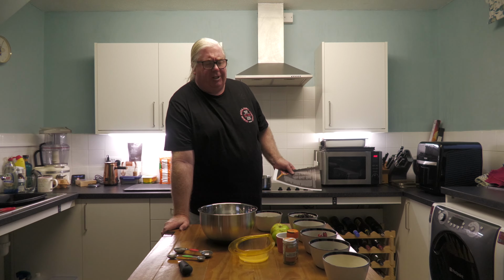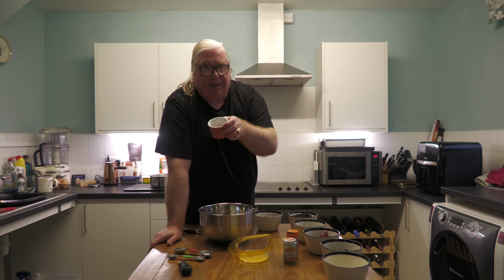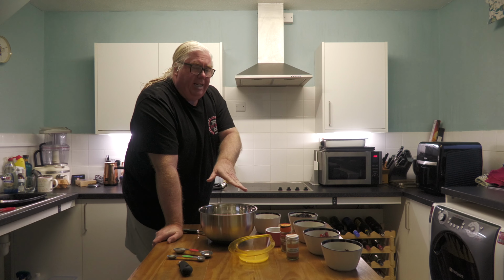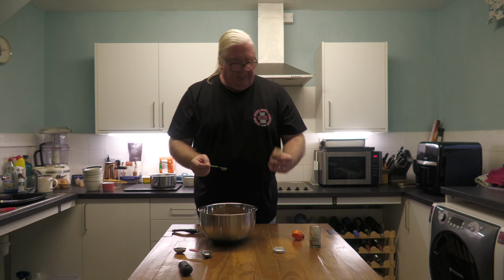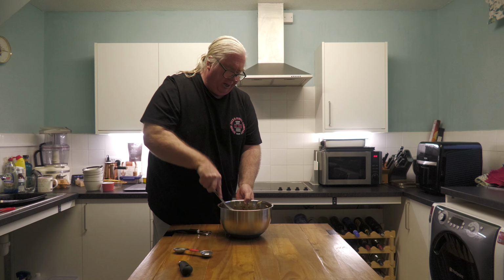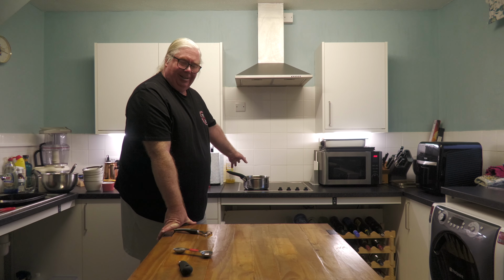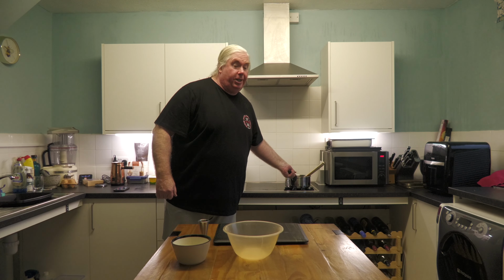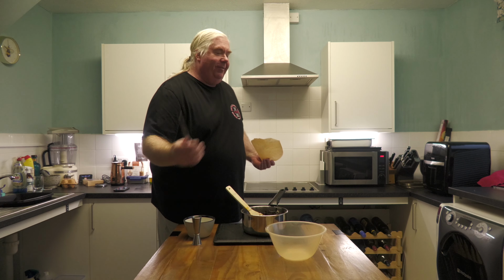DOUBLE CHERRY MINCEMEAT RECIPE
TODAYS RECIPE...
DOUBLE CHERRY MINCEMEAT

IN TODAYS VIDEO I SHOW YOU HOW TO MAKE SOME FABULOUS MINCEMEAT WITH A DOUBLE CHERRY TWIST.

WE WILL BE USING THIS MINCEMEAT FOR OUR MINCE PIE RECIPE IN THE NEXT VIDEO.

INGREDIENTS:
• 1 large Bramley apple
• 225g raisins
• 125g currants
*   100g glacé cherries, quartered
*   75g dried cherries, roughly chopped
*   50g blanched almonds roughly chopped
*   125g dark brown soft sugar
*   2 tsp ground cinnamon
*   1 tsp ground mixed spice
*   ½ orange (scrubbed)
*   ½ unwaxed lemon
*   100g vegetarian suet (or unsalted butter, cubed)
*   4 tbsp cherry brandy. brandy or dark rum

METHOD SEE VIDEO